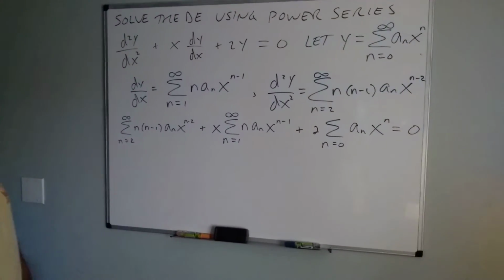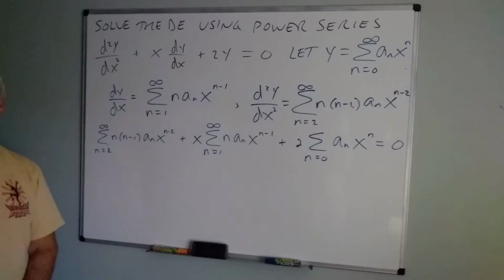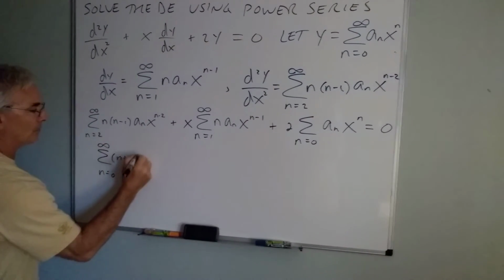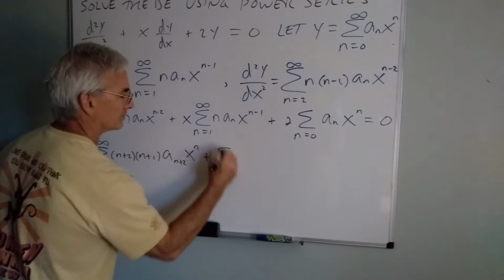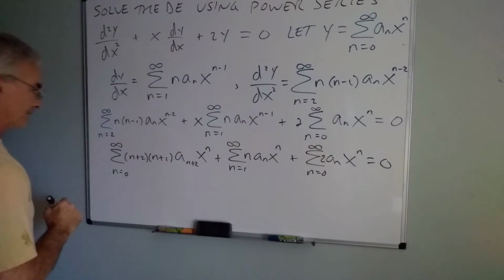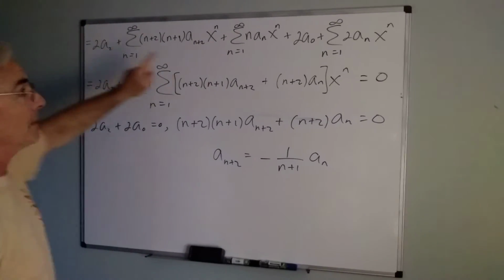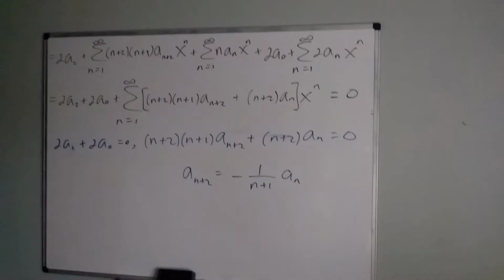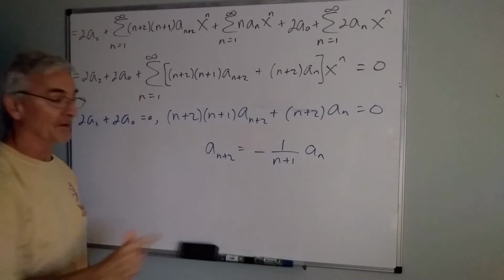April 19, 2020